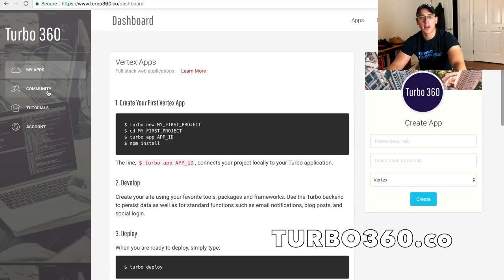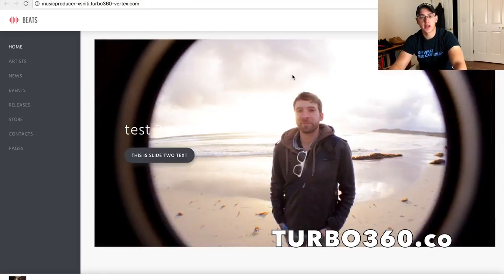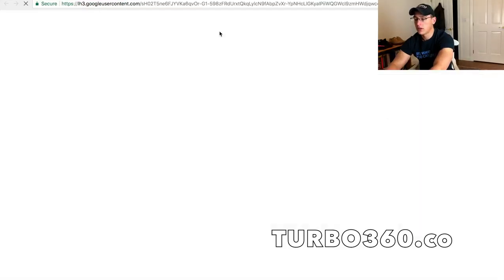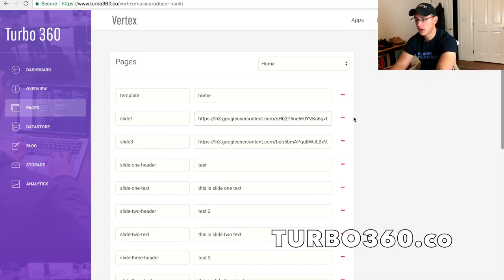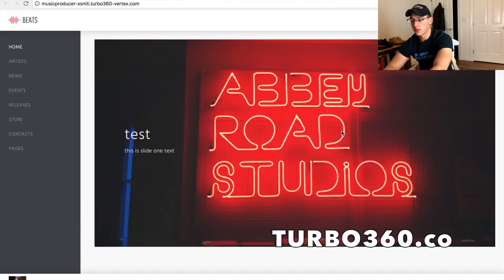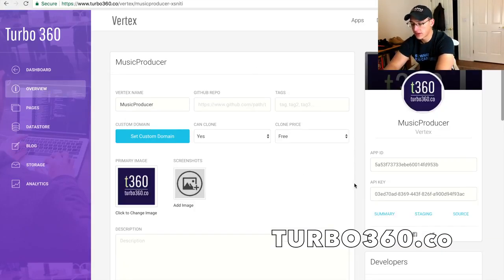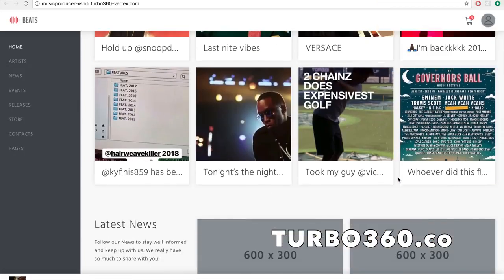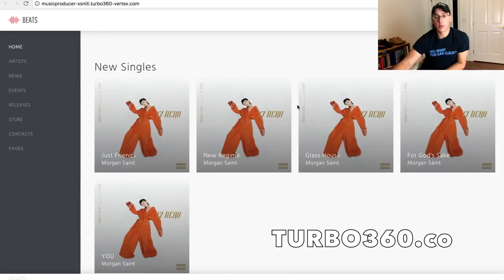Introduction to App Cloning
Original video source:
In this video, we show you how to clone apps on Turbo to launch your startup, website, or project. It's free and only takes a few minutes.